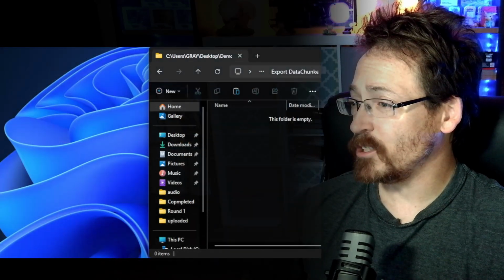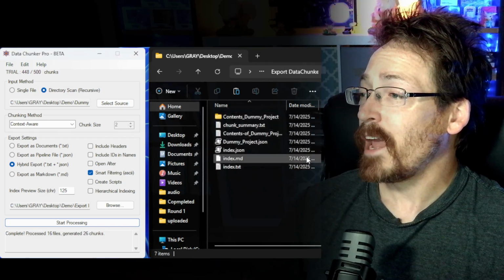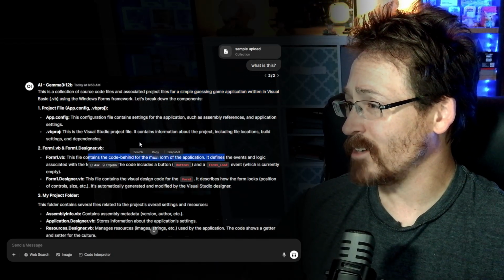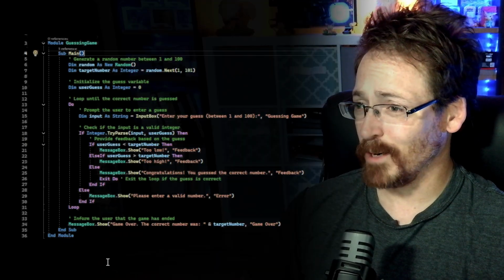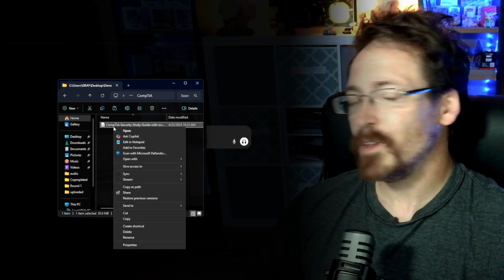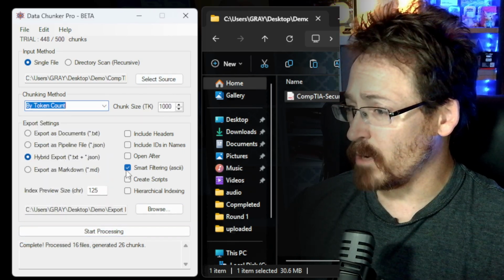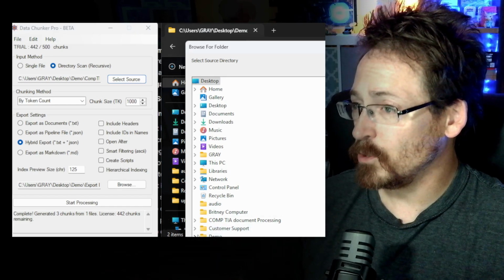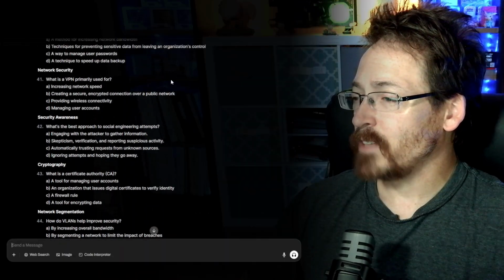I Studied AI for 500 Hours to Learn This! How to make an AI KNOW!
Tired of AI tools that can't remember past conversations? Discover the game-changing secret I've uncovered after 500 hours of studying and experimenting with AI. This simple tool transformed my personal AI from a guessing machine into an actual thinking machine.

Today, I'm giving away Data Chunker Pro for free – a powerful application designed to enhance your AI's performance. Watch as I demonstrate this groundbreaking software by customizing three real-life scenarios sent in by viewers.

Don't miss out on this opportunity to take control of your local personal AI. Sign up using the link below to have your questions answered in an upcoming video!